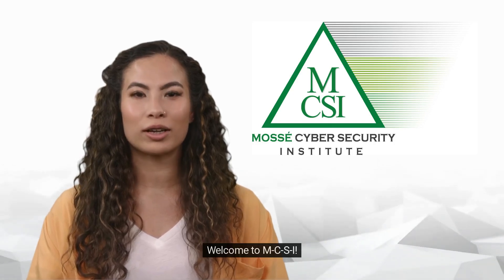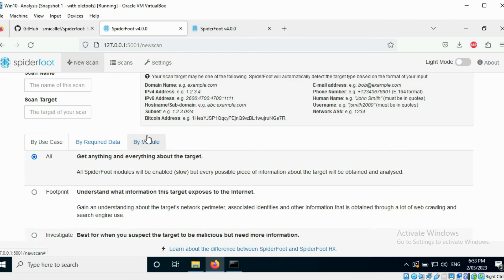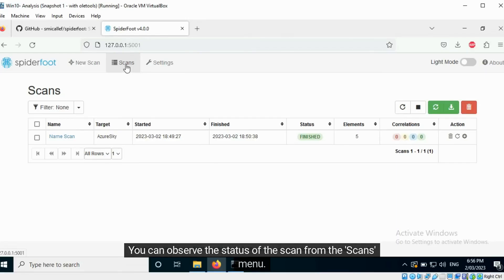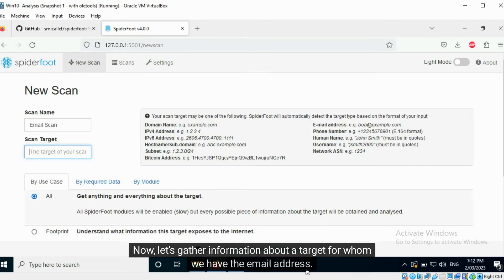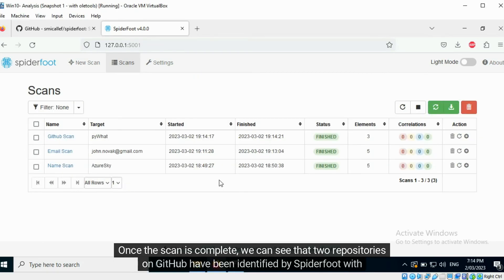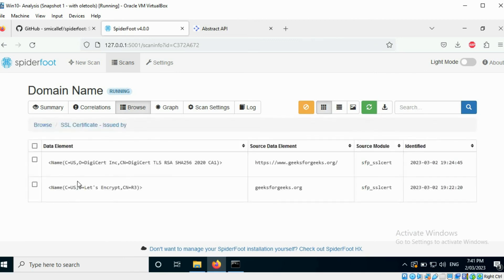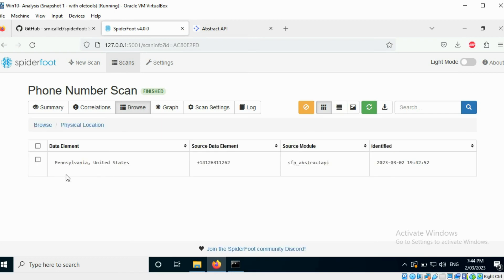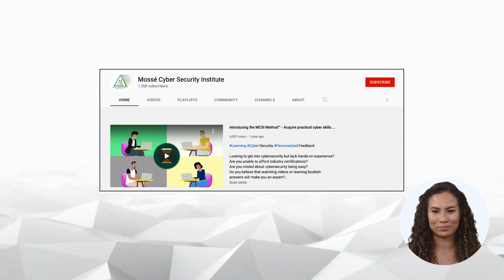Using Spiderfoot for OSINT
Spiderfoot is an open source intelligence (OSINT) gathering tool designed to automate the process of gathering intelligence about a given target. It can be used to gather data from public sources such as WHOIS, DNS, and web searches, as well as private sources such as Shodan and VirusTotal. Using Spiderfoot, it is possible to identify relationships between entities, such as IP addresses, domains, and email addresses, as well as uncovering potential vulnerabilities and other information that could be of interest in an OSINT investigation. Spiderfoot can also be used to identify potential malicious activity, such as malicious IP addresses or domains.